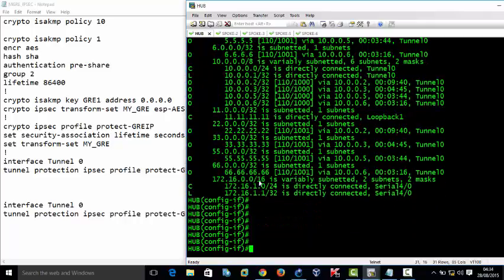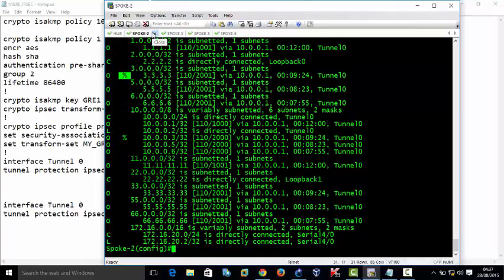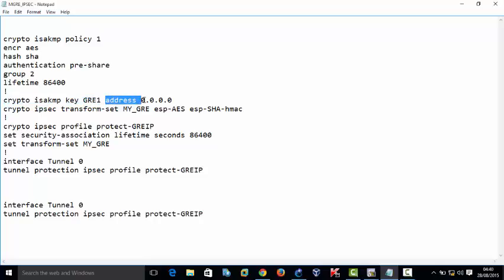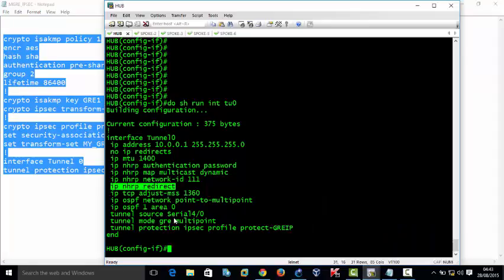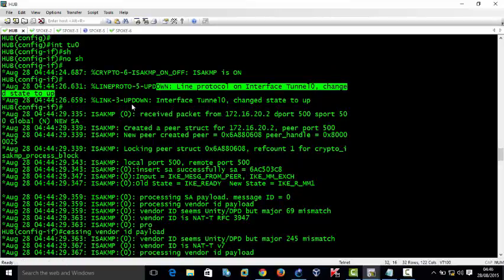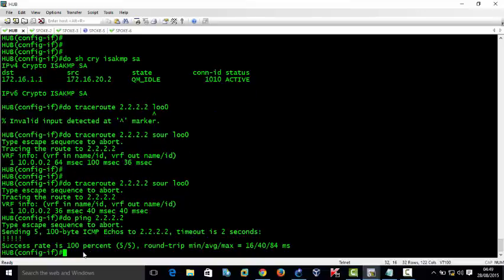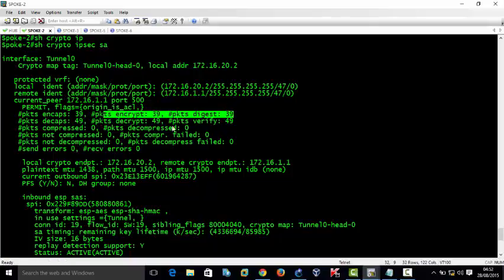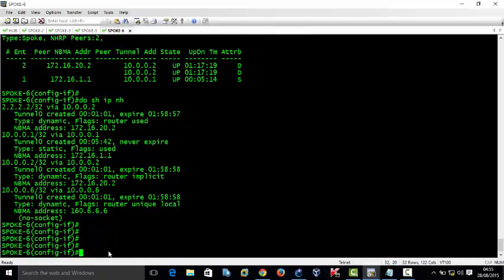DMVPN PHASE3 WITH IPSEC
DMVPN WITH IPSEC FOR ENCRYPTING OUR DATA OVER THE TUNNEL. ENJOY